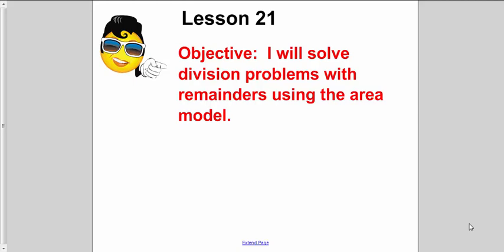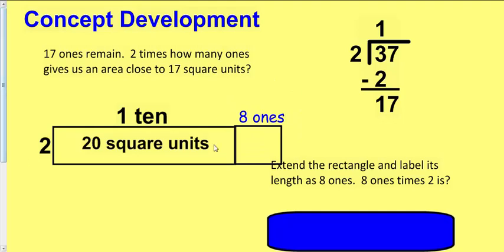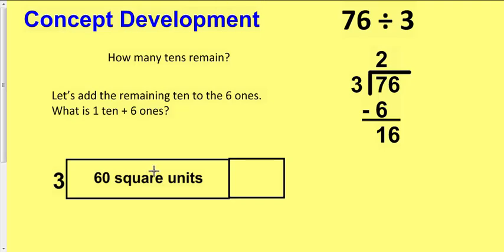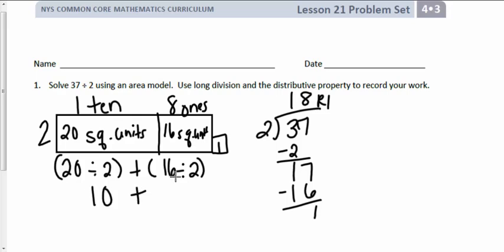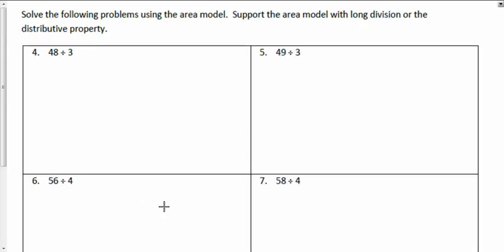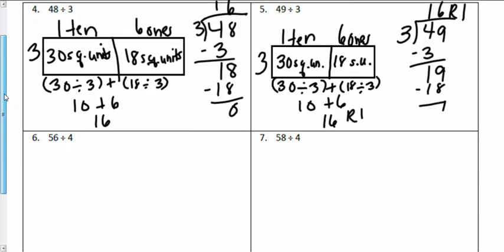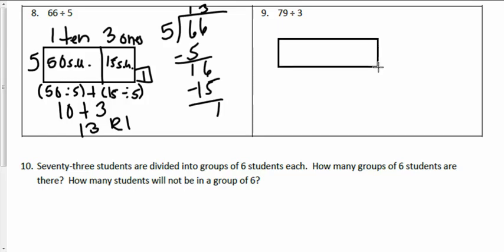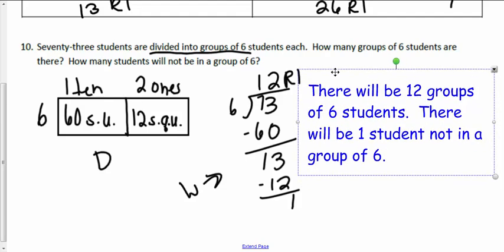lesson 21 area model with remainders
area model with remainders